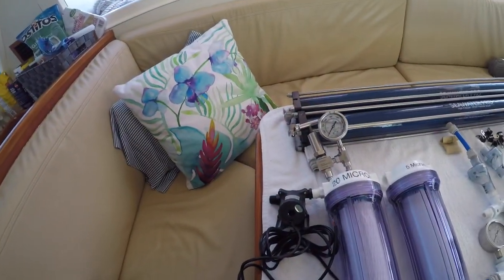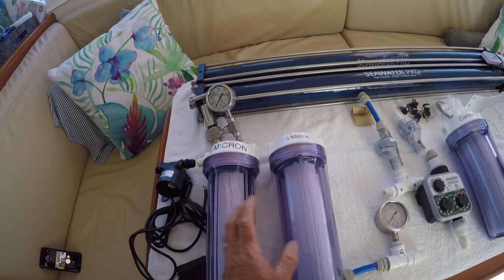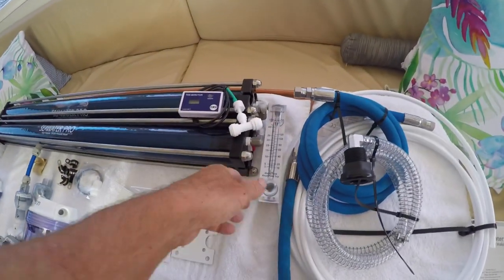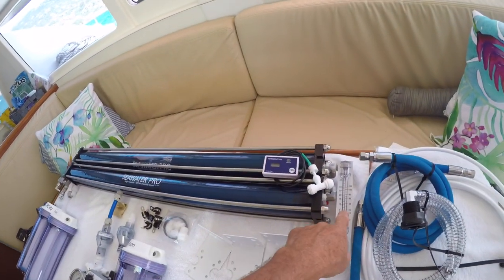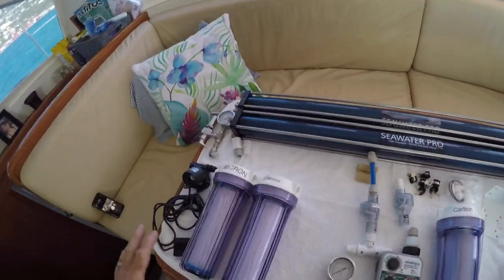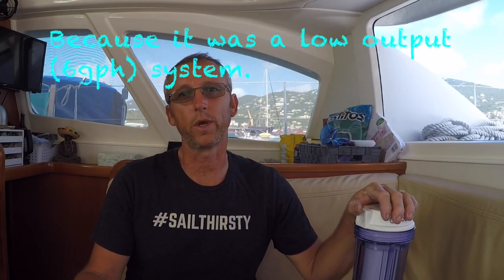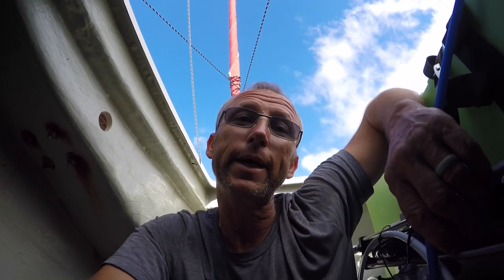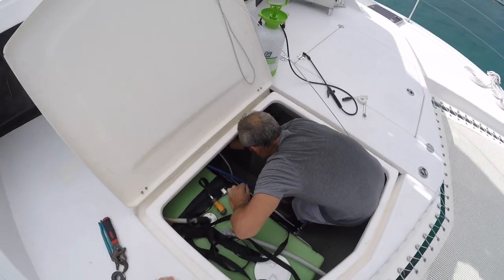Installing a High Output Watermaker | Sailing Luna Sea | S4 E 3 | Seawater Pro | Offgrid Sailboat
Welcome Aboard!

Welcome to Season  4, Episode 3 - where we are back in the Caribbean, baby! And working on the BIG projects for Luna Sea!

Looking to install a watermaker on your sailboat? Being able to make our own water is the ultimate in freedom! Come along this episode as Mark explains the basics of watermakers and shows the install of a Seawater Pro unit in our Leopard 38. We can now make 40 gallons per hour!

We go from a  Village Marine Little Wonder 12v water maker on the monohull to a Seawater Pro 110 unit - and jump WAY up from 6 gallons per hour to making 40 gallons per hour!  And thanks to all of that solar and lithium, we can do it all off grid :)

🔗 Battle Born Batteries - our hook up for Lithium Batteries and Victron components

🔗 Amazon List of Our Favorite Boat Gear

Want to help for FREE!?!?!  We love free.  So what can YOU do?

⇩For up to the minute location tracking - head over to ⇩